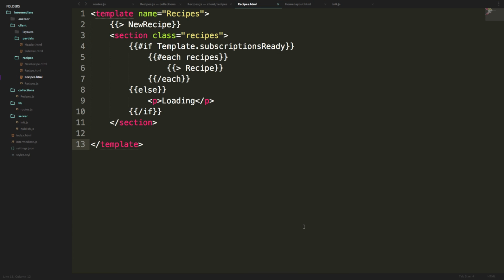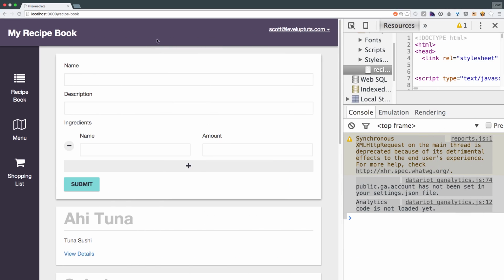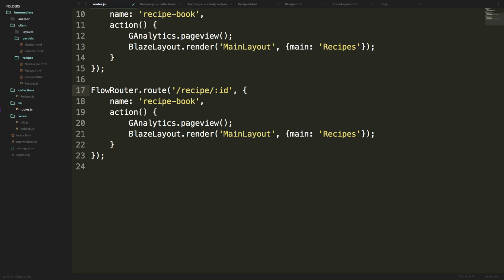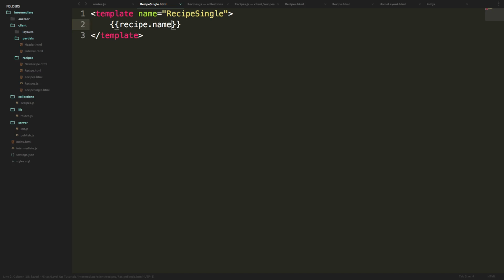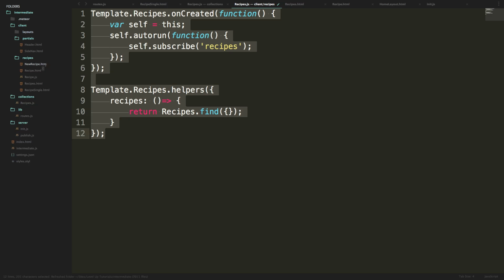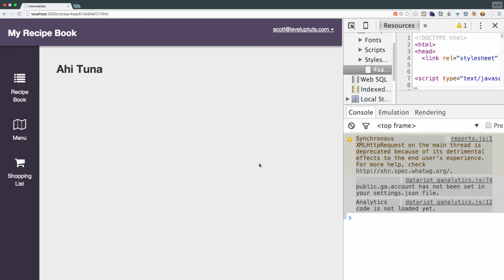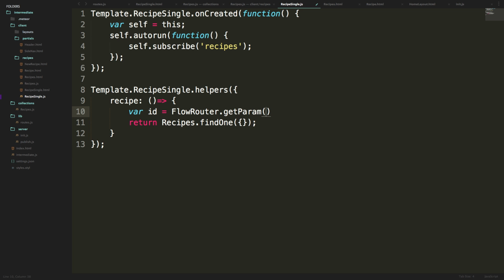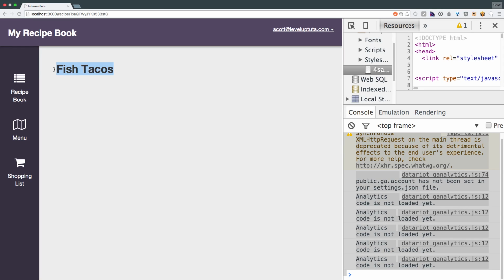Intermediate Meteor Tutorial #14 - FlowRouter Parameters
In this Intermediate Meteor video tutorial, I show you how to take parameters from a url and use them to filter your data.